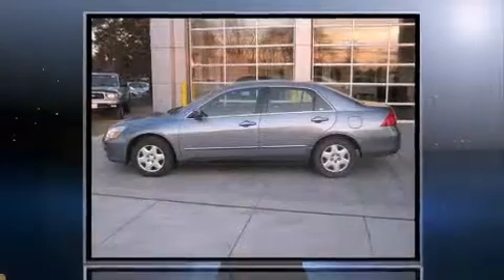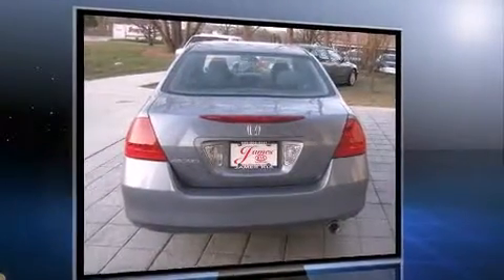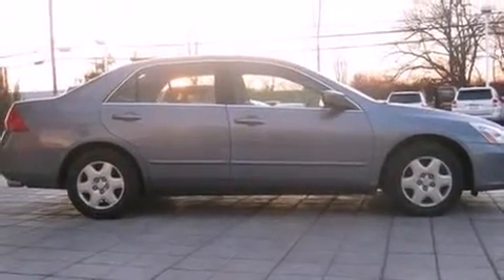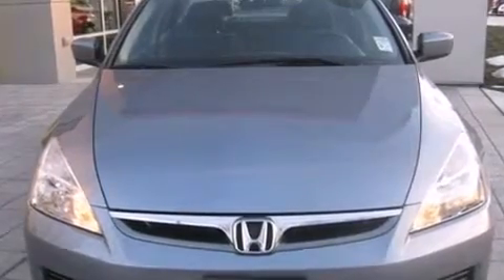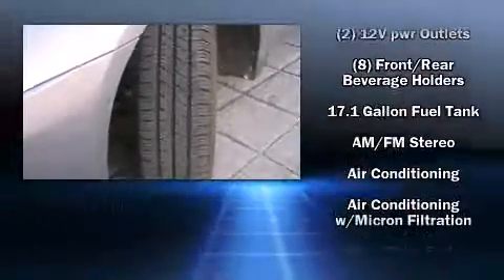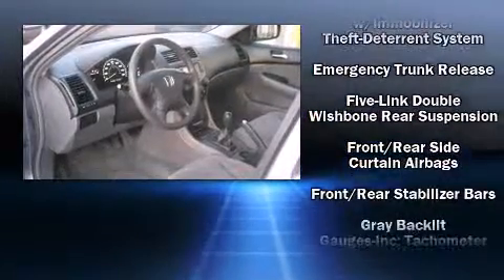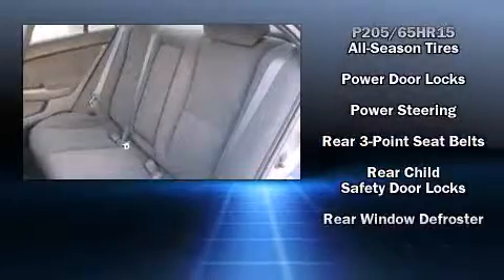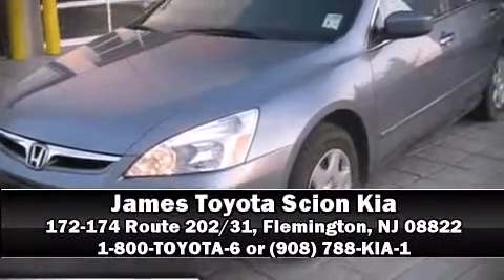2007 Honda Accord LX in Flemington, NJ 08822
James Toyota Scion

You're going to love the 2007 Honda Accord. With fewer than 50,000 miles on the odometer, this 4 door sedan prioritizes comfort, safety and convenience. It features a standard transmission, front-wheel drive, and a 2.4 liter 4 cylinder engine. All of the premium features expected of a Honda are offered, including: front and rear cupholders, 1-touch window functionality, a tachometer, tilt and telescoping steering wheel, power door mirrors, an overhead console, and more. You and your passengers will enjoy the stereo system, which includes a CD player with AM/FM radio, and 6 speakers, enhancing the audio experience throughout the interior. Honda ensures the safety and security of its passengers with equipment such as: dual front impact airbags with occupant sensing airbag, front SIDE impact airbags, ignition disabling, and ABS brakes. It also arrives with a Carfax history report, providing you peace of mind with detailed information. We pride ourselves in the quality that we offer on all of our vehicles. Stop by our dealership or give us a call for more information.